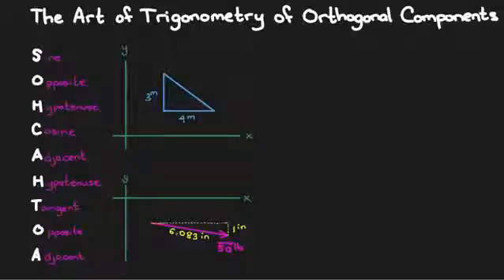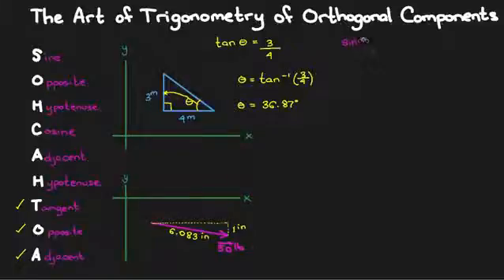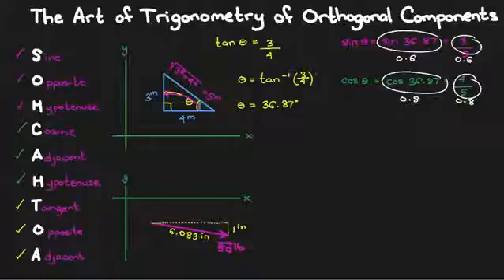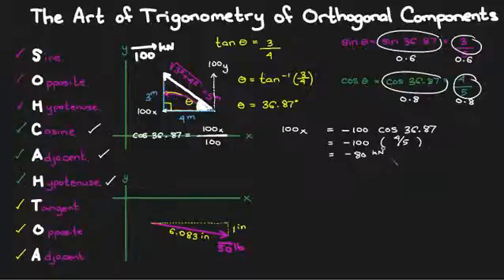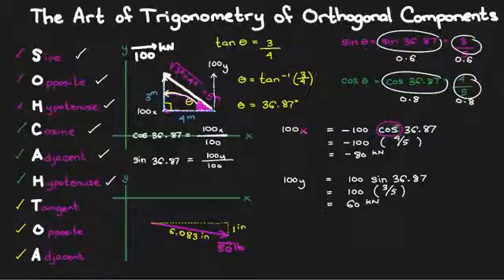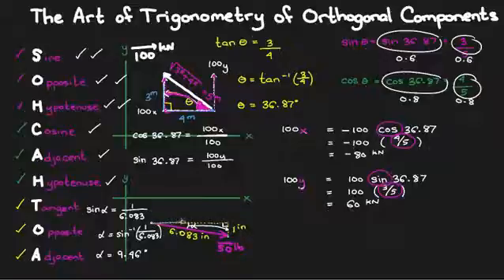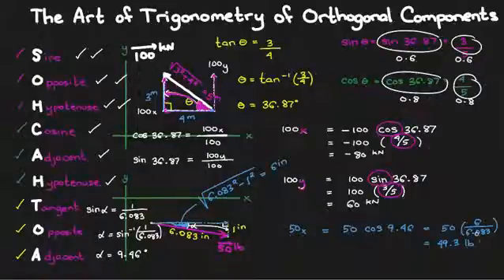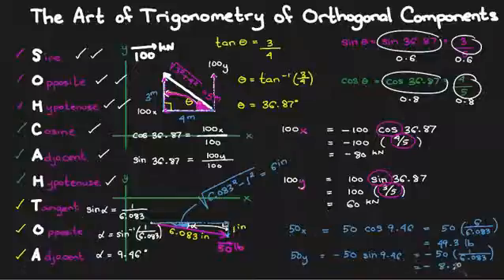Art of Trigonometry of Orthogonal Components ii